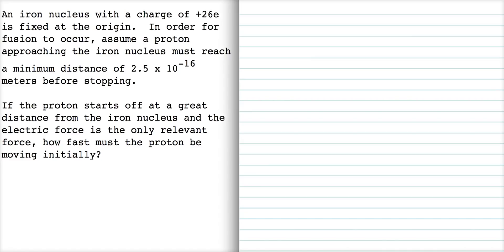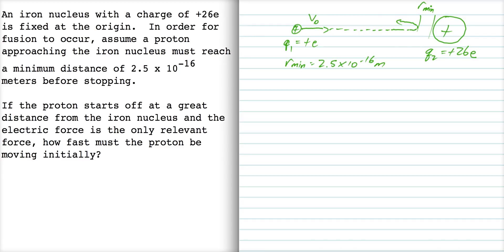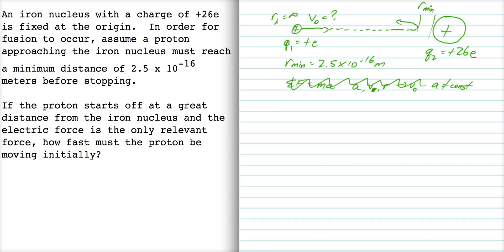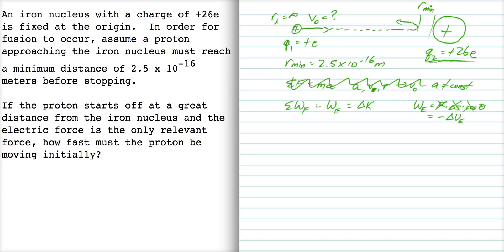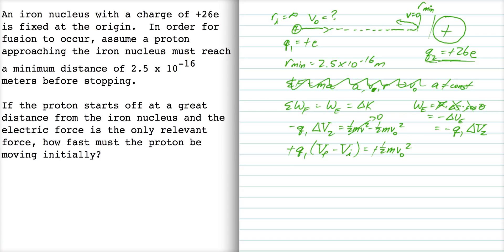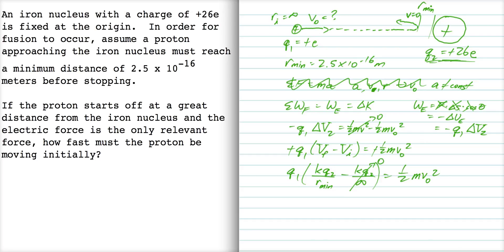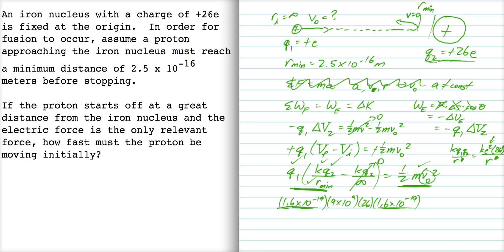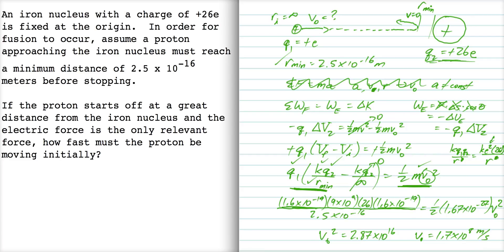Physics 10164 - Spring 2013 - Exam 1B, Problem #1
Forces between two point charges.  One point charge is free to move toward a fixed charged target and reaches some minimum distance.  From this, you must deduce the initial velocity.  This problem requires a work-energy method or energy conservation to answer correctly.